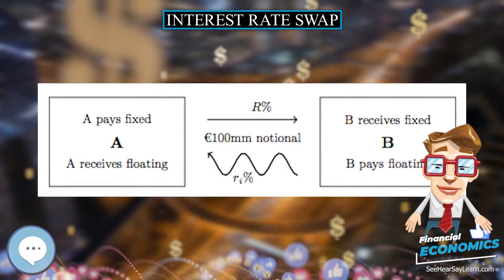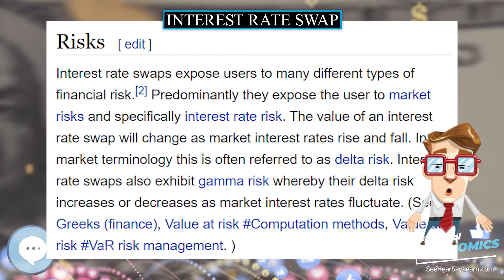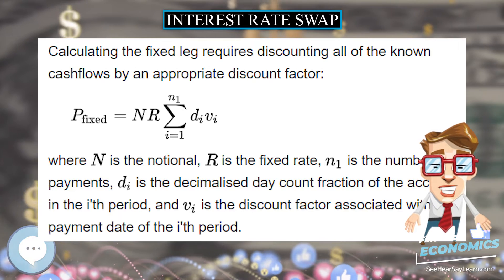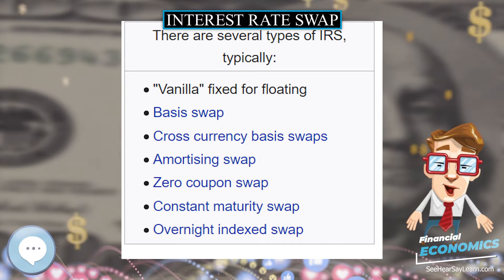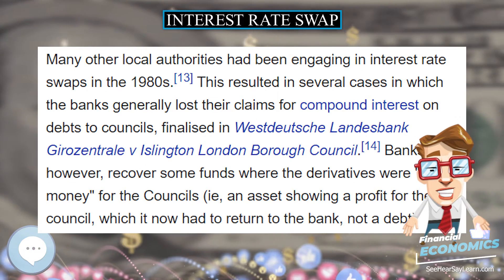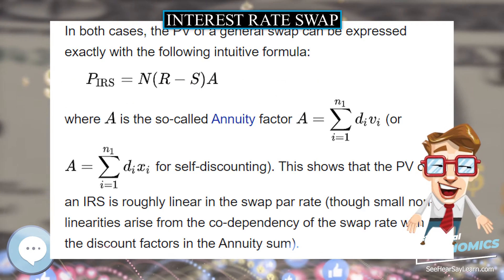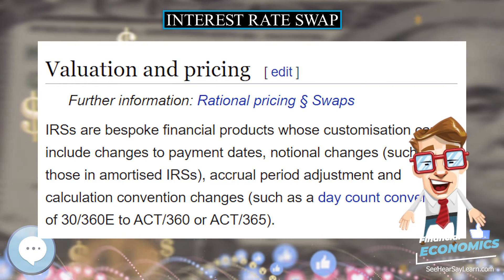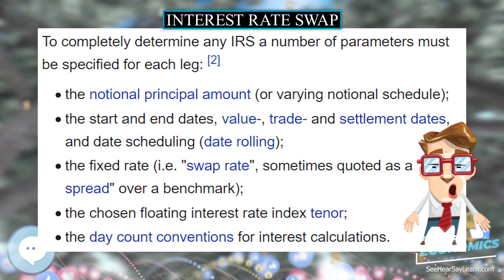Interest rate swap